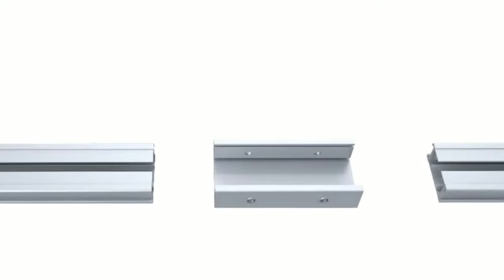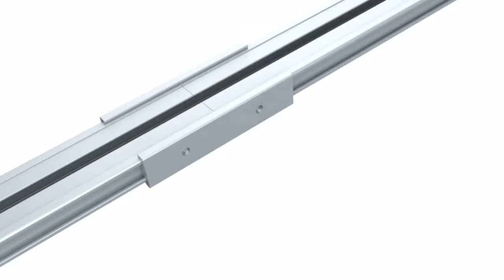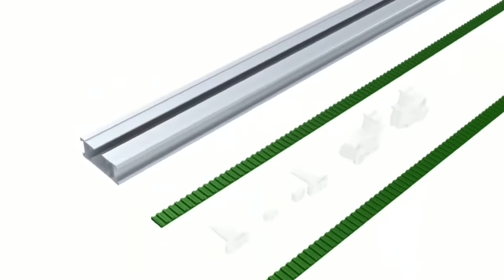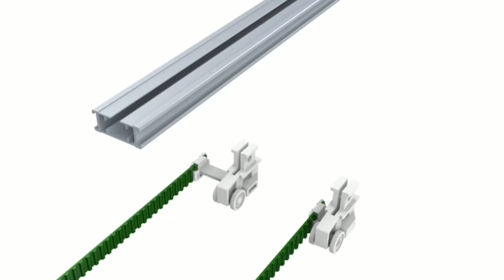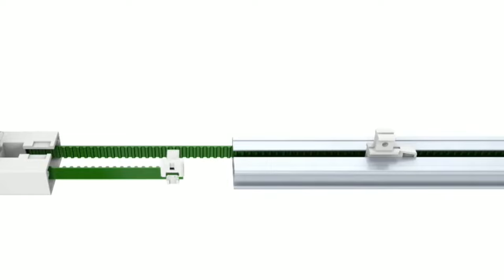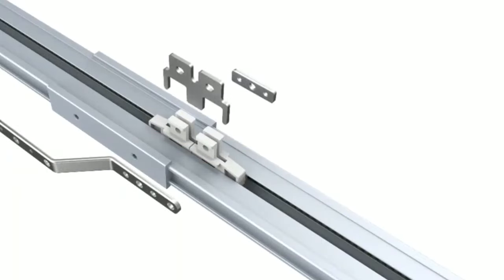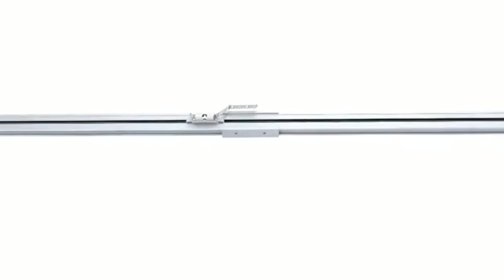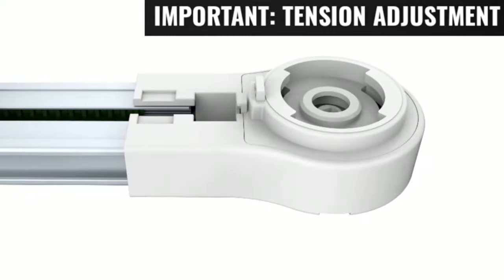QUOYA QL500 Smart Electric Curtain Track- Two Way Central Opening Installation